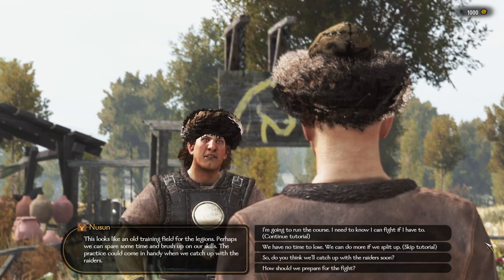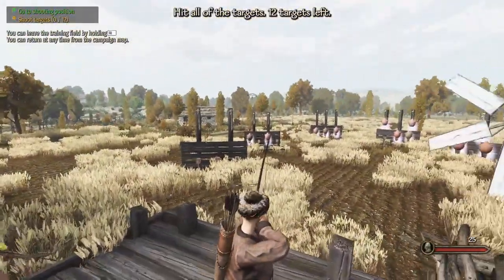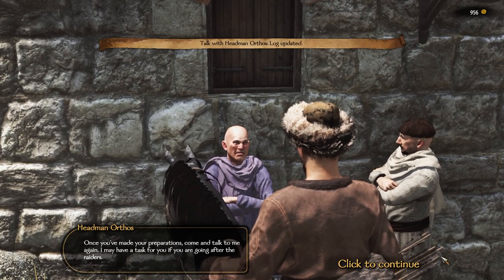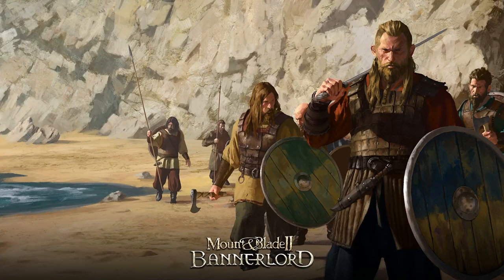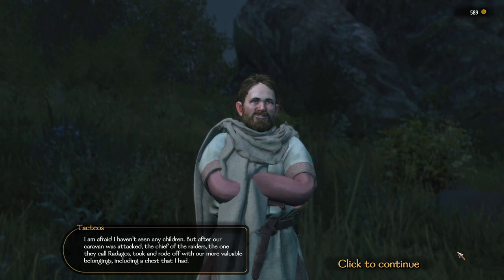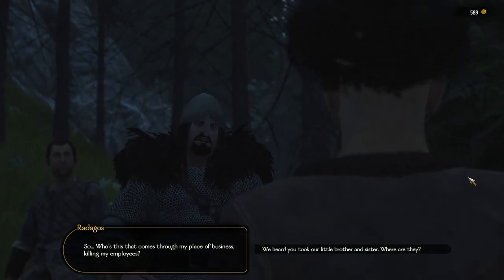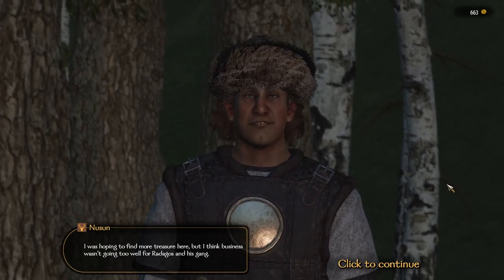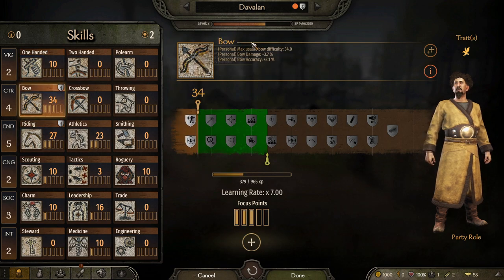Bannerlord FULL Tutorial Walkthrough + Tips For Beginners